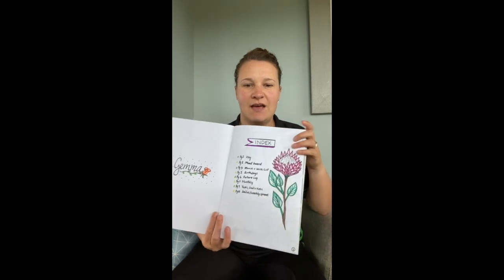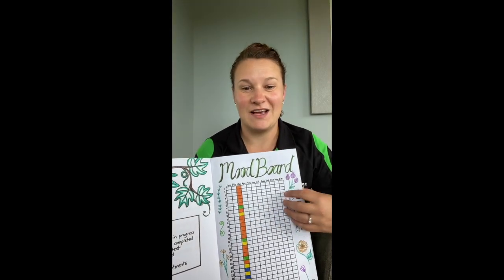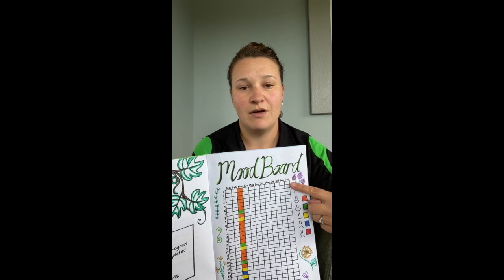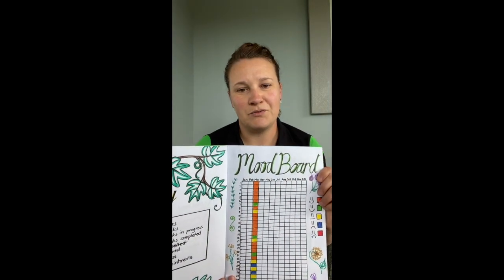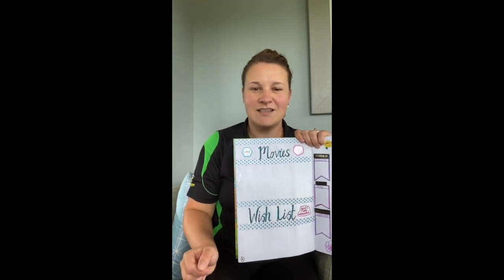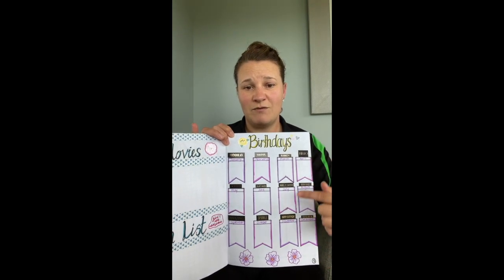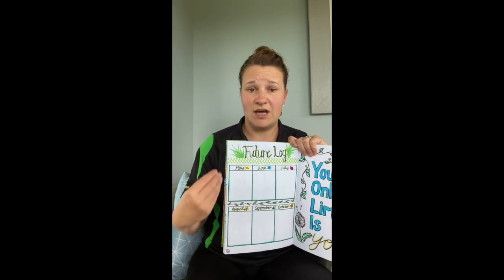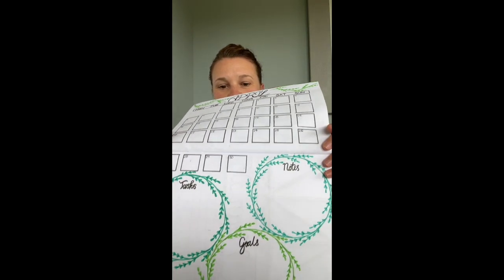Kiwi Can, how to journal with Gemma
Join Gemma from Kiwi Can Marlborough to learn how to create your own journal!

We'd love to see pictures (or a video look-through) of *your* journal.